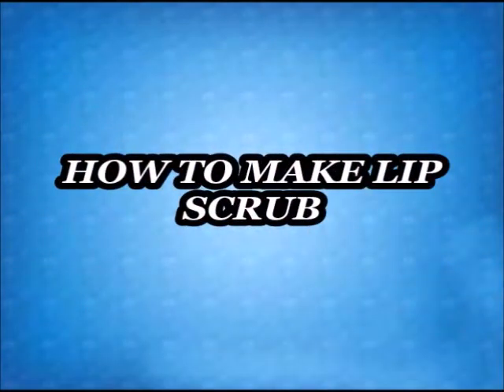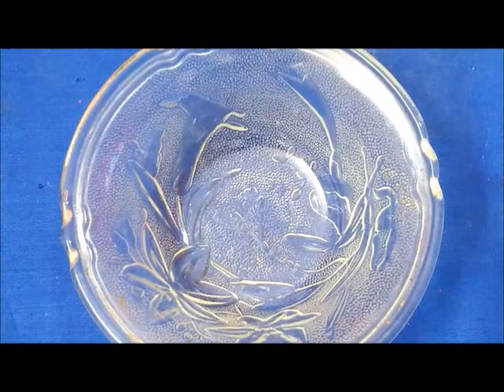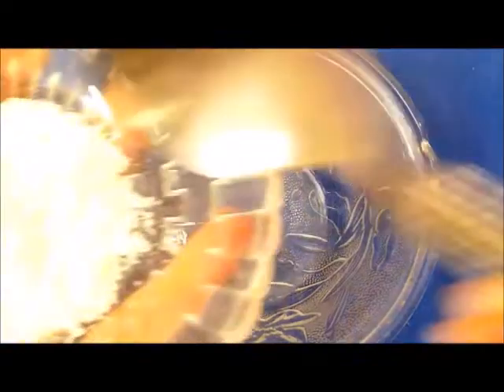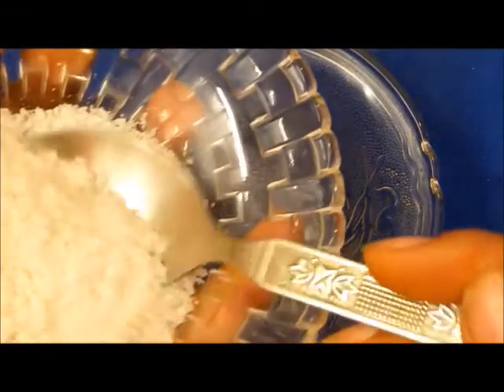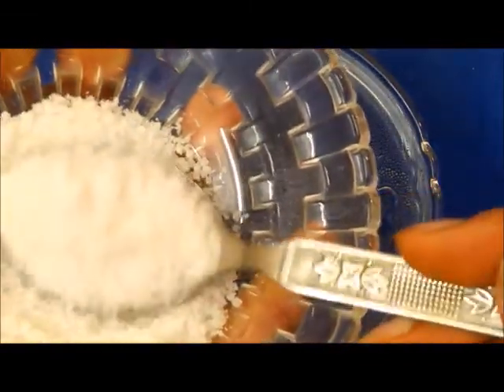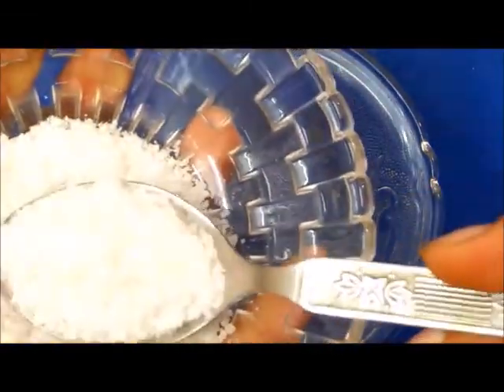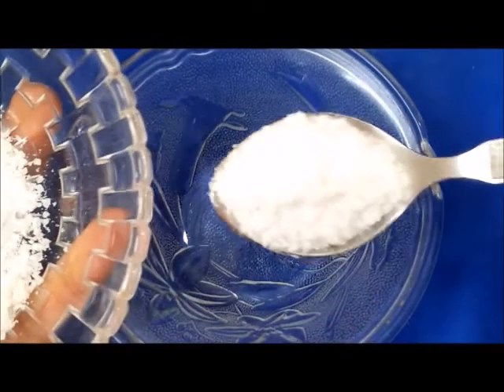होठों को मुलायम और गुलाबी बनाये सिर्फ 5 मिनट में | GET SOFT ,SMOOTH # PINKISH LIPS IN JUST 5MINUTES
GET SOFT LIPS AT HOME|GET SMOOTH AND PINKISH LIPS IN JUST 5MINUTES|

HII,
GUYS WELCOME TO MY CHANNEL HOMEMADE QUEEN OR AAJ MEI IS VIDEO MEI AAPKE ST SHARE KIYA H EK HOMEMADE LIP SCRUB JISKE USE SE AAP APNE LIPS KO SOFT,SMOOTH,OR PINKISH IBNA SKTE H VO BHI 5MINUTE MEI.

THANKYOU